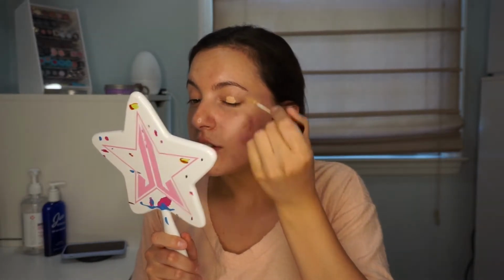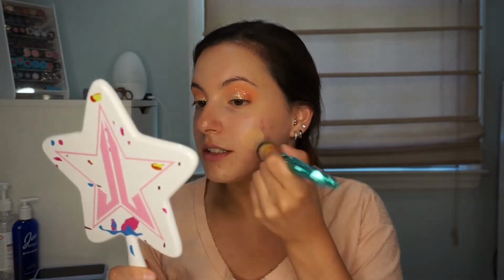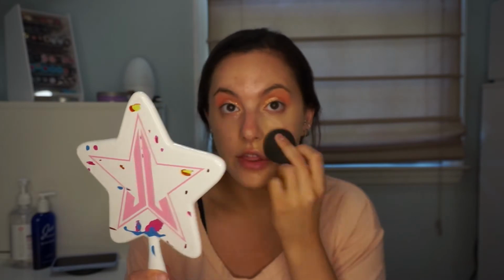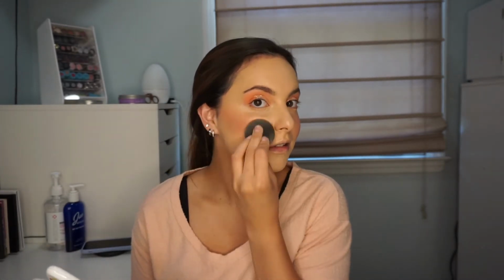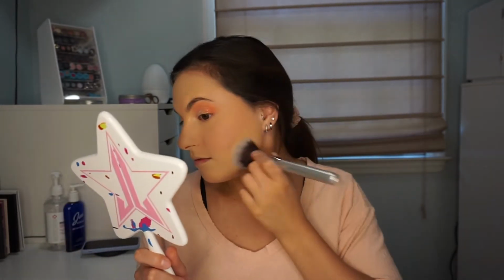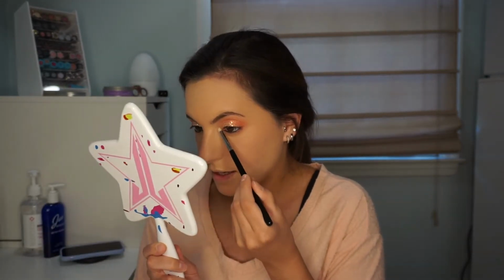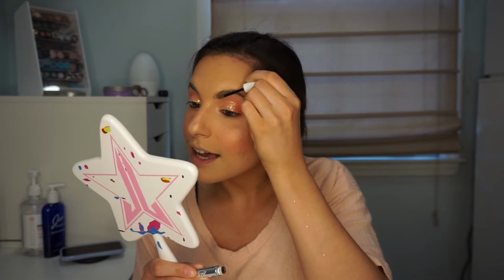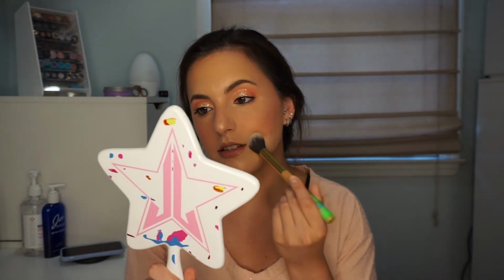Full Face of Colourpop Cosmetics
Today's video is another full face of one brand makeup look! Colourpop is one of my favorite brands! The quality is top notch while the pricing is extremely affordable. Let me know what you think of Colourpop in the comments below!

PRODUCTS MENTIONED:
~ Miss Bliss Pressed Powder Palette
~ Glitterally Obsessed Glitter Gel in Glam Rock
~ Brow Boss in Light Brown
~ Pretty Fresh Hydrating Hyaluronic Acid Primer
~ Pretty Fresh Hyaluronic Acid Tinted Moisturizer in Light 7W
~ Pretty Fresh Hyaluronic Creamy Concealer in Light 45W
~ Blush Stix in Invite Only
~ Lite Stix in Acting Up
~ No Filter Translucent Setting Powder
~ Powder Bronzer in CA Dreaming
~ Powder Blush in My Sun And Stars & Lunar Has It
~ Powder Highlighter in Padded Down
~ Creme Gel Liner in Swerve
~ Brow Boss Gel in Light Brown
~ Volumizing Mascara in Black On Black
~ Just A Tint Lip Crayons in Just Because & Gimme S’more
~ Pretty Fresh Hyaluronic Acid Setting Mist
~ No Filter Sheer Pressed Powder in Medium